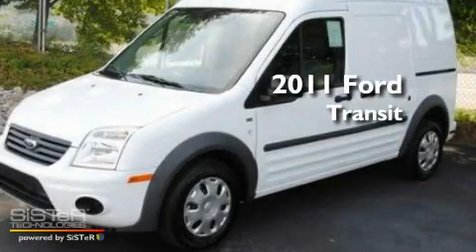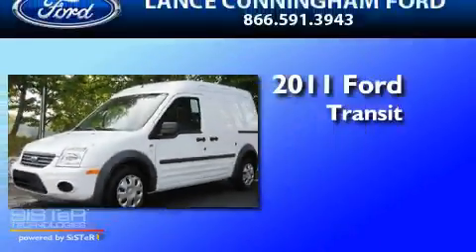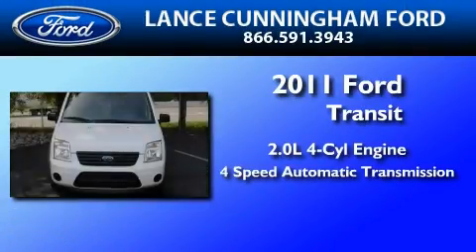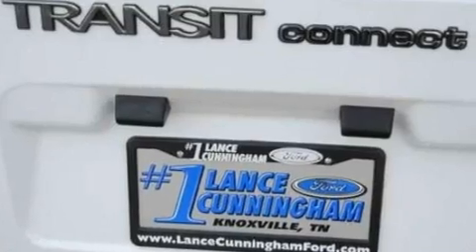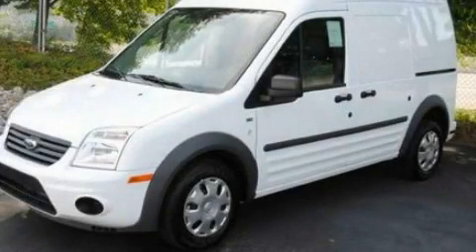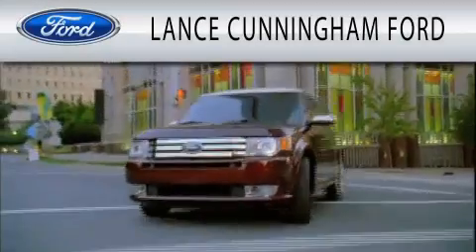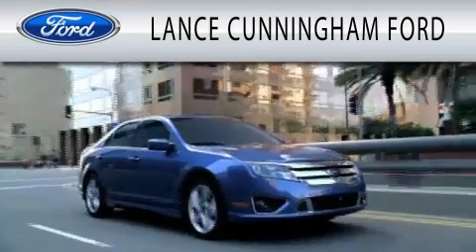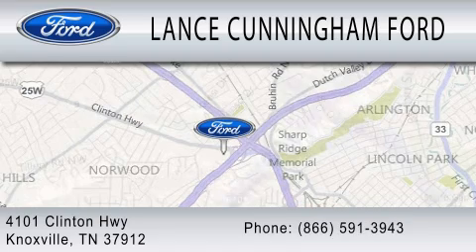2011 FORD TRANSIT CONNECT Knoxville TN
Year : 2011
 Make : FORD
 Model : TRANSIT CONNECT
 Engine : 2.0L I4
 Trans . : AUTO 4SPD
 Exterior : WHITE
 Miles : 20

 Stock : 11793